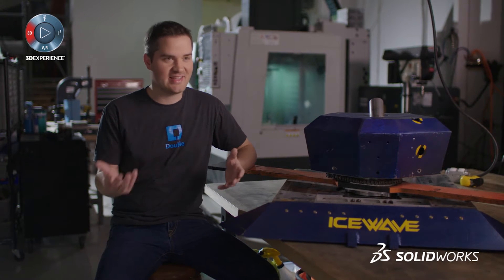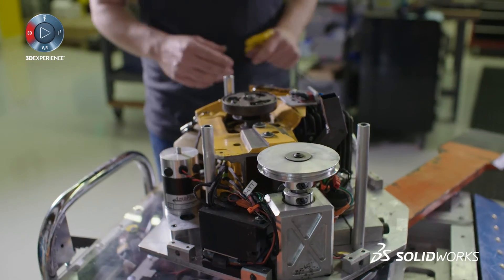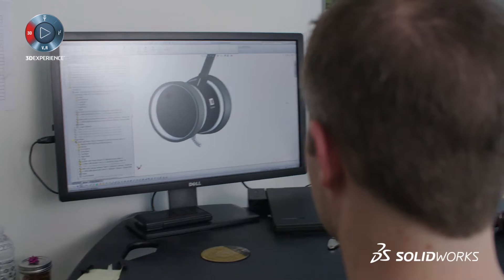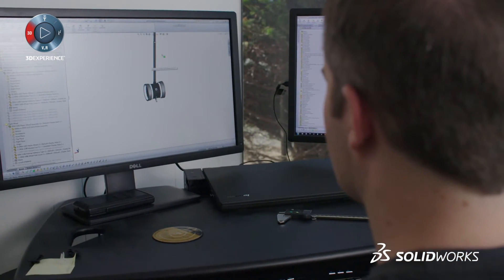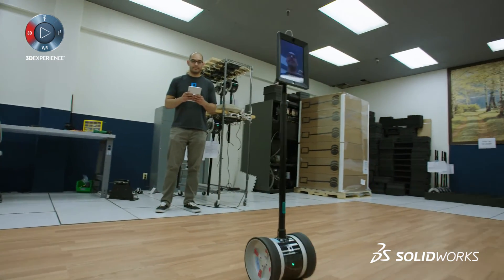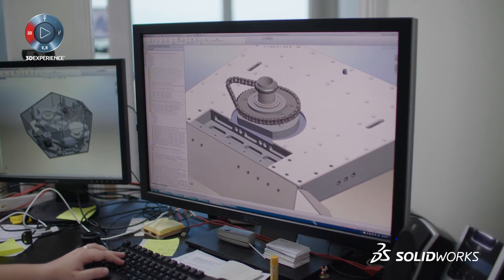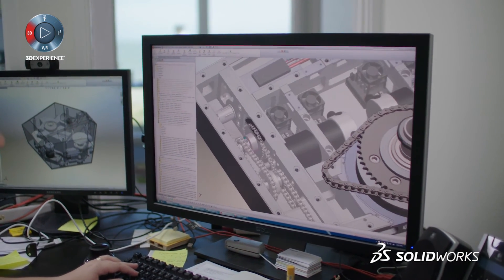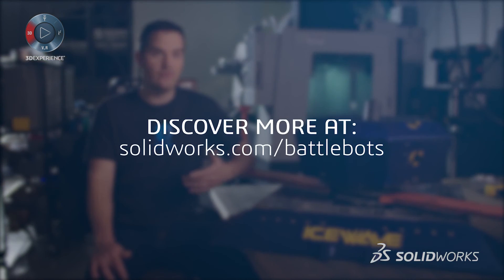Learn How Team Icewave Starts its Designs in SOLIDWORKS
Mark DeVidts explains how Team Icewave uses 3D CAD to plan both BattleBots designs and professional robotics projects.